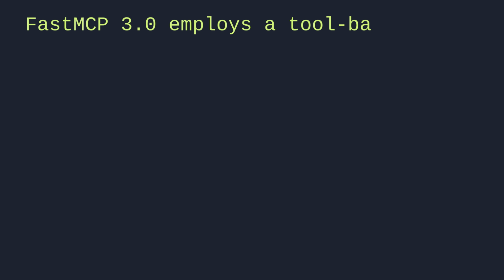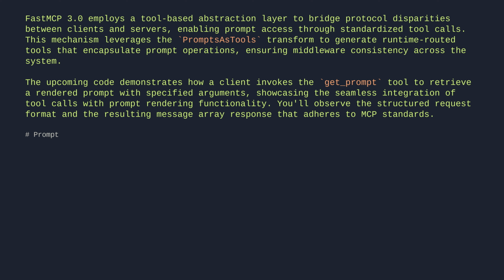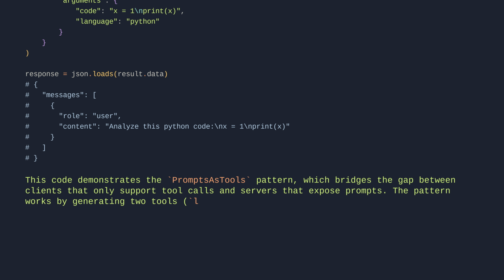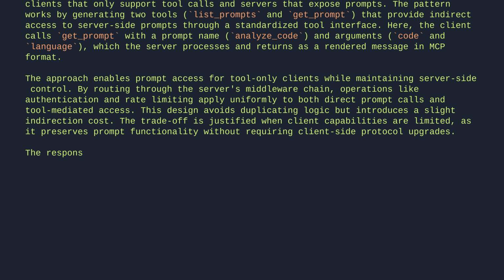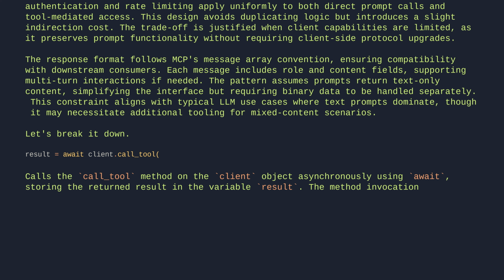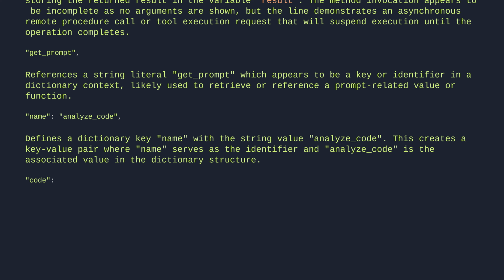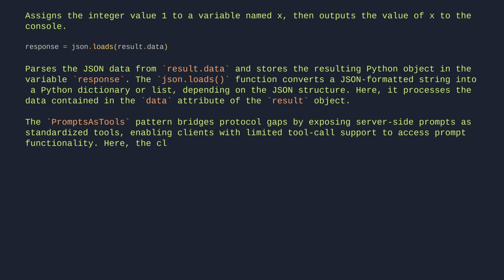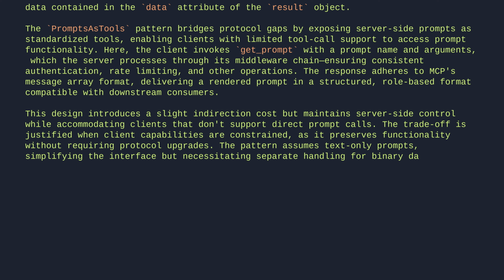FastMCP Prompt-to-Tool Transformation - Part 2/3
Learn how FastMCP 3.0 bridges protocol gaps by transforming prompts into standardized tool calls. This tutorial demonstrates the PromptsAsTools pattern, client-server tool invocation, and MCP-compliant response handling.

Zen Koan Explanation:
The code demonstrates that the `get_prompt` tool can function with either explicit arguments (like `"code"` and `"language"`) or with an empty/omitted `arguments` field, showing flexibility in how prompts are structured. This aligns with the koan's theme of "invisible syntax"—the prompt adapts seamlessly whether arguments are present or absent, as if the code "wears" the arguments like an optional garment.